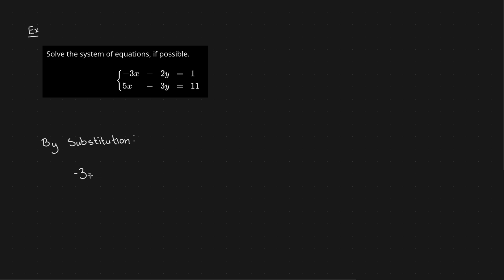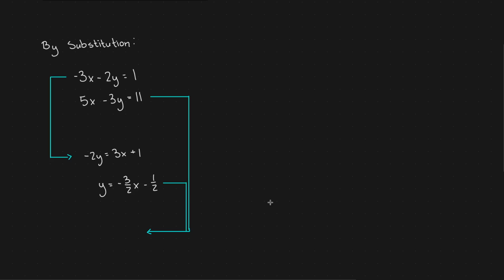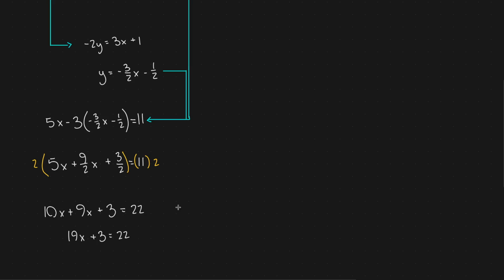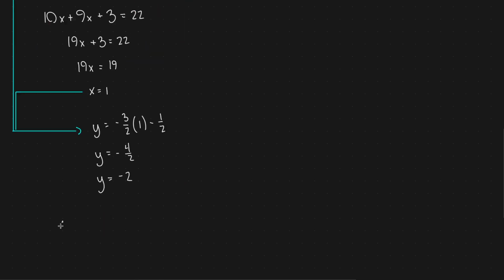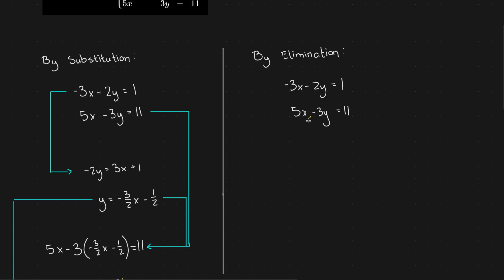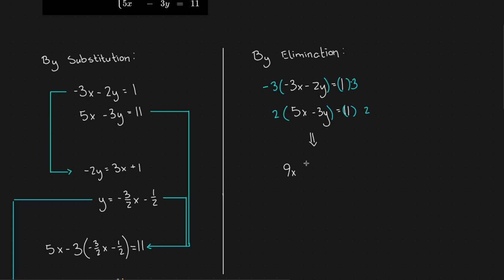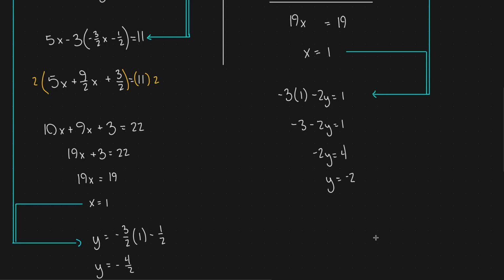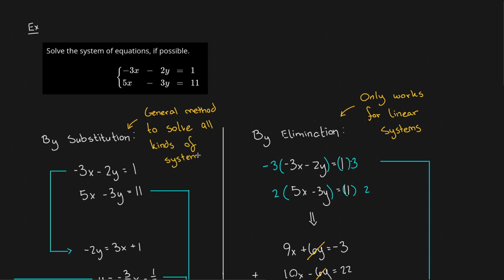2.1 Example 1